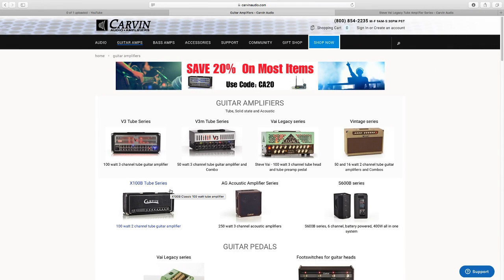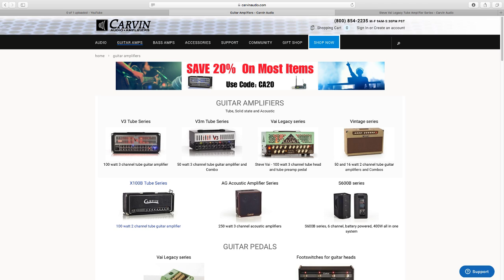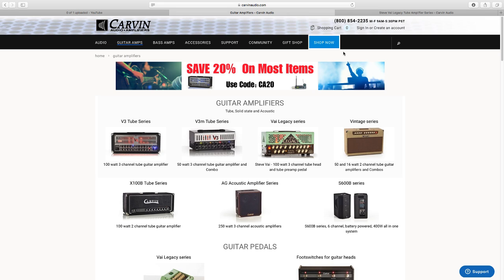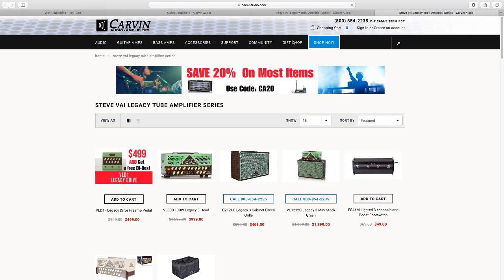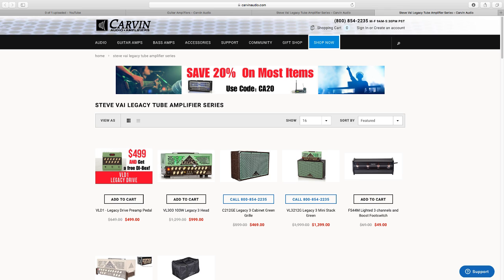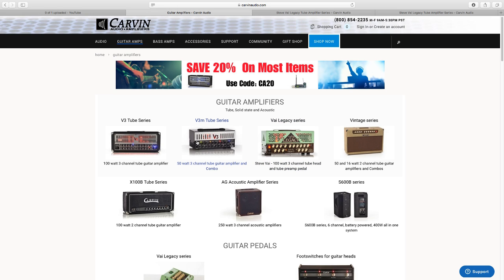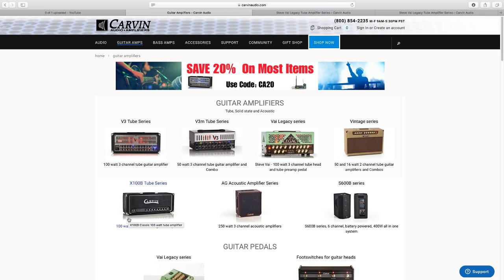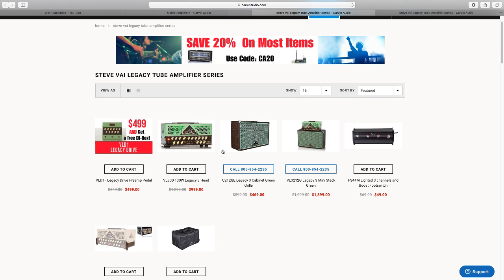Carvin amp?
I'm been thinking about buying some Carvin amps? This is my thoughts about the amp line, and why I considering them.